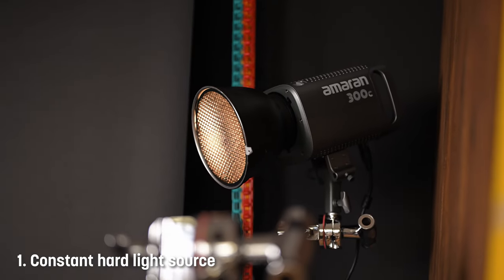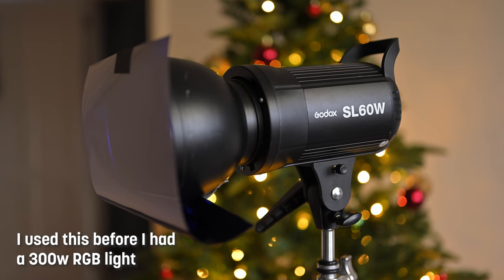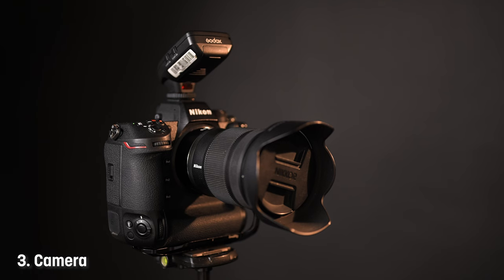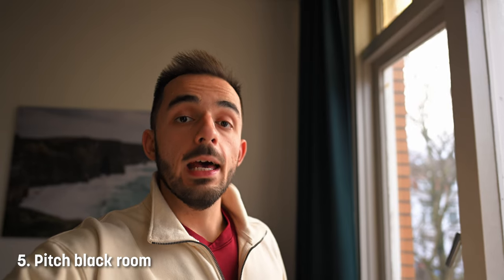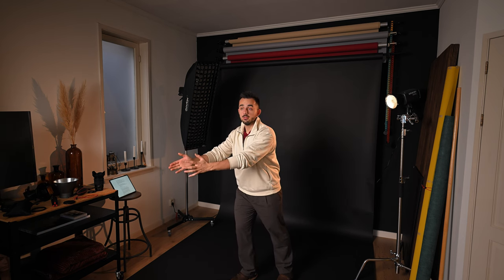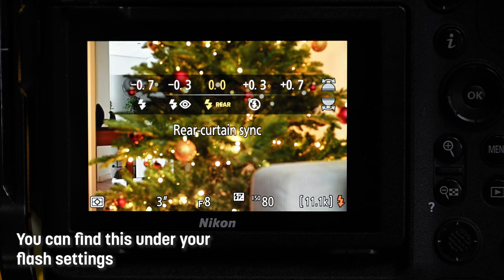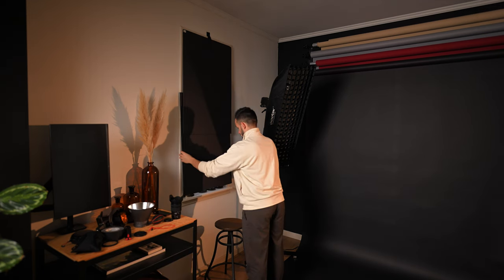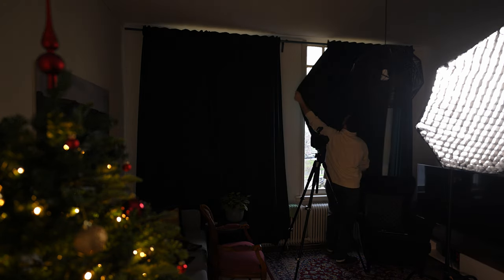Advanced Lighting Tutorial, Photography, Rear Curtain Sync, Shutter Drag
Learn how to create awesome and unique photos with just a 2 light setup!